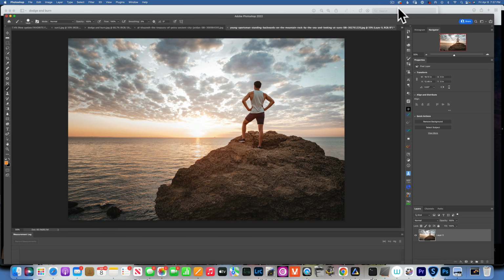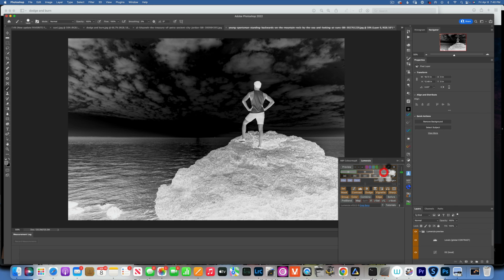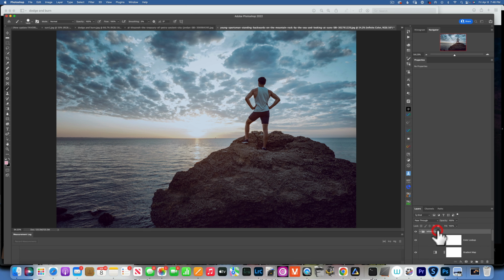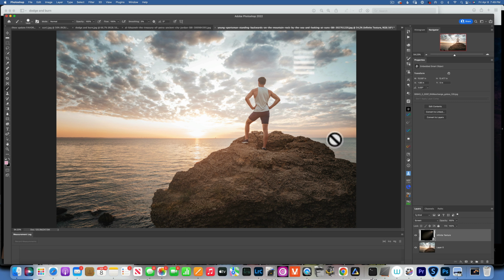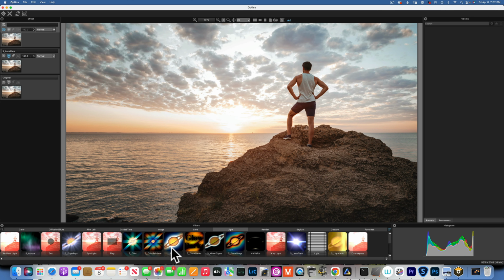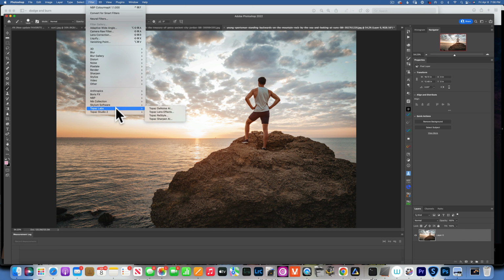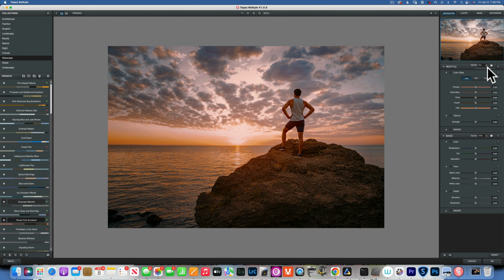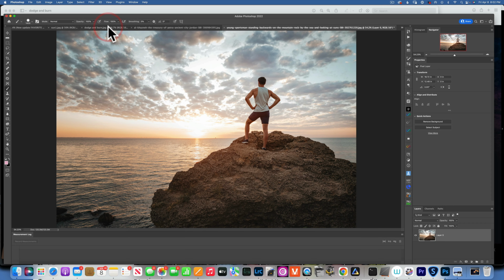Useful Photoshop Plugins.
Today I am giving you a tour of useful Photoshop plugins I own and love.
Some of my favorites photoshop plugins are :Topaz denoise, Topaz Sharpen, Infinite color, Infinite texture, Visualizer, Pexels, Luminar Neo, Anthropics portrait pro, Boris FX, ColourmapX, Nik colection, Skylum luminar,Topaz Labs, Topaz Studio 2.

SmallRig Full Camera Cage for Sony Alpha 7 IV / A7R IV / Alpha 7 S III / Alpha 1 - 3667.

SmallRig Ergonomic Handle with Locating Holes for ARRI, Anti-Off Designed Cold Shoe Adapter - 2165.

SMALLRIG Universal Aluminum NATO Side Handle Grip for DSLR Camera Cage with Cold Shoe Mount Built-in Wrench, Up and Down Adjustable - HSN2427.

SmallRig Swivel and Tilt Adjustable Monitor Mount with Locating Mount for ARRI - 2903.

Atomos Ninja V Atomos Ninja V 4Kp60 10bit HDR Daylight Viewable 1000nit Portable Monitor/Recorder ATOMNJAV01.

Rode VideoMicro Compact On-Camera Microphone with Rycote Lyre Shock Mount.